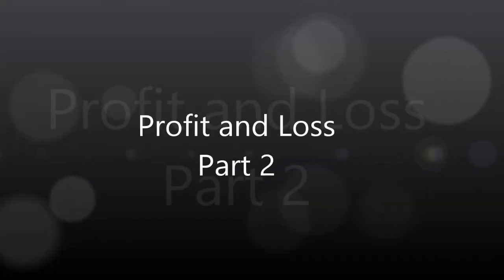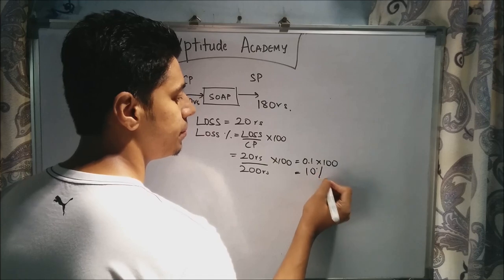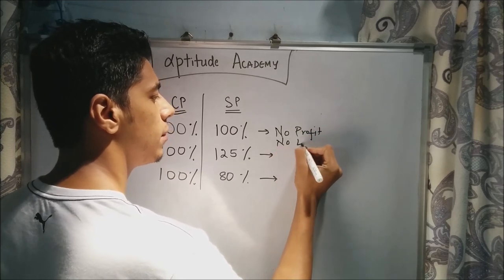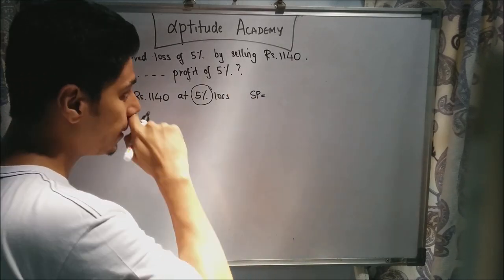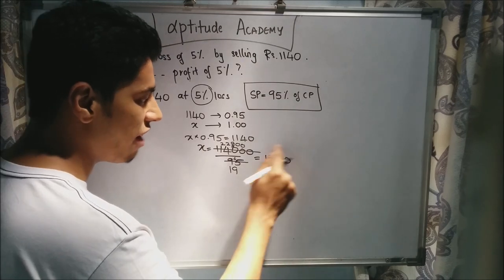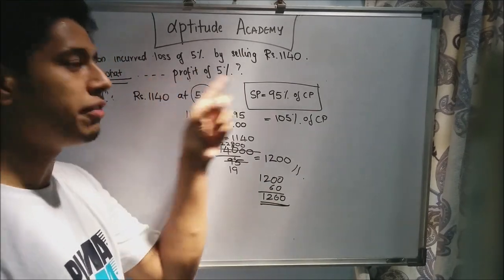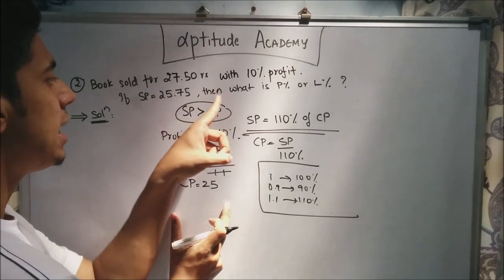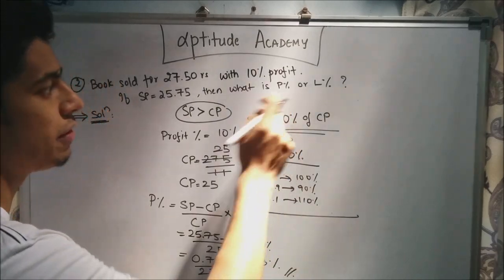Profit and Loss - Concepts and Tricks - Part 2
In this online aptitude lecture, lets solve some aptitude problems on Profit and Loss which appear in BANK PO, GATE,XAT, MAT and CAT exams.